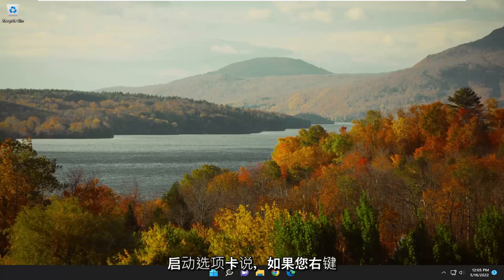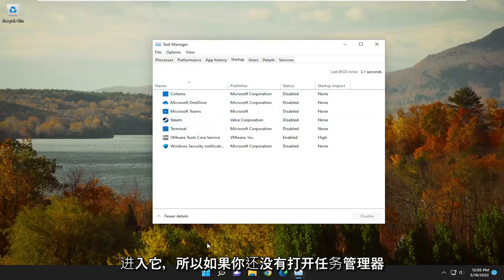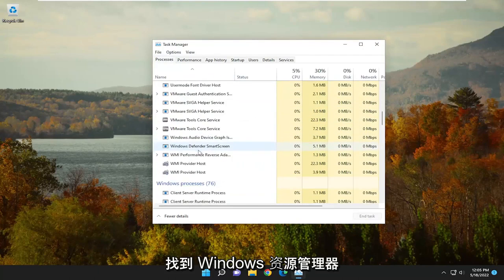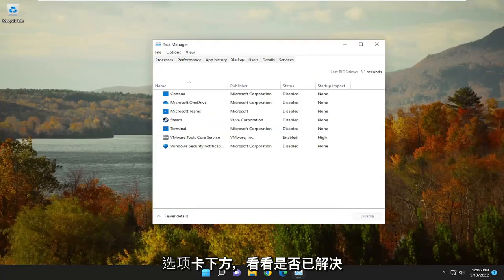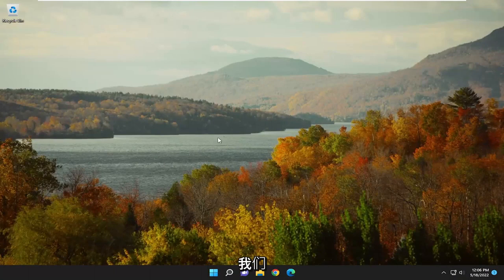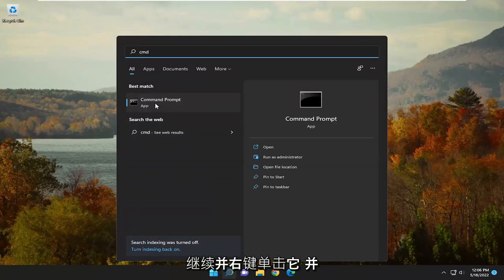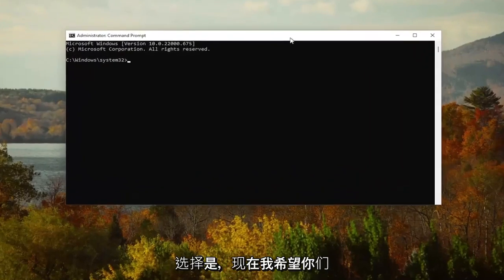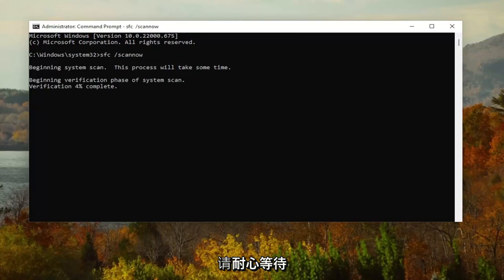任务管理器启动项显示“没有可显示的启动项”如何解决？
没有可显示的启动项；启动项未出现在任务管理器中 [解决方案]

如果任务管理器的启动选项卡中缺少启动项并且您收到“没有可显示的启动项”消息，请不要担心，您的系统没有大问题。

问题仅在于任务管理器不显示您的启动项，而不在于启动或 Windows 本身。

当“开始”菜单中没有“启动”文件夹时，任务管理器上会出现此消息。这可能是由于删除开始菜单中的空文件夹造成的。

如果“启动”文件夹或“通用启动”文件夹已从您的计算机中删除，任务管理器的“启动”选项卡可能会显示消息“没有可显示的启动项”。这可能是使用第三方程序或脚本批量删除空文件夹的次要副作用。

本教程中解决的问题：
没有可显示的启动项
没有启动项显示修复
没有显示windows 10的启动项
windows 10 没有启动项显示
没有可显示的启动项，因为
没有启动项显示电脑
没有显示桌面的启动项
没有启动项显示dell
没有启动项显示错误
没有显示hp的启动项
没有显示历史记录的启动项
没有启动项显示惠普打印机
Windows 10 中没有可显示的启动项
Windows 中没有可显示的启动项
Windows 11 中没有可显示的启动项

如果启动应用程序未出现在任务管理器中，并且您看到一条消息没有可显示的启动项，那么这篇文章一定会对您有所帮助。如果 Startup 文件夹或 Common Startup 文件夹（Windows 操作系统文件夹）被无意中删除，并且其内容已损坏，则可能会发生此问题。发生这种情况时，您可能会在任务管理器的“启动”选项卡中看到一条消息：